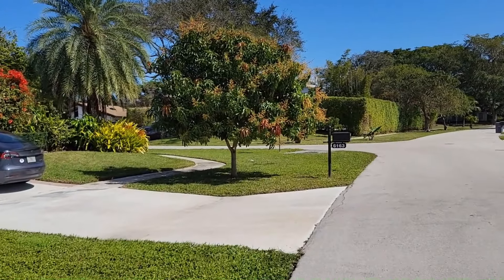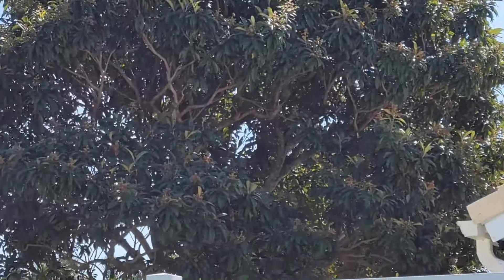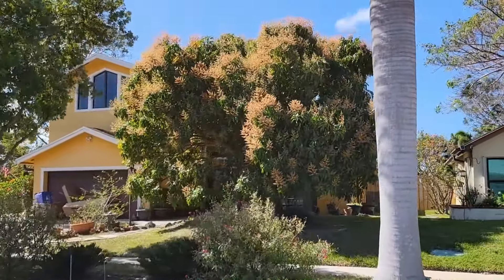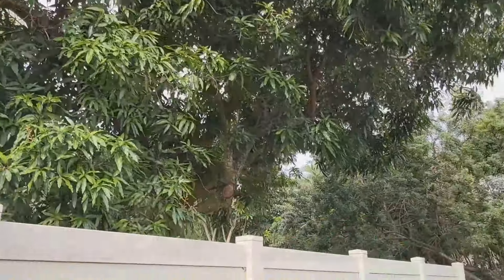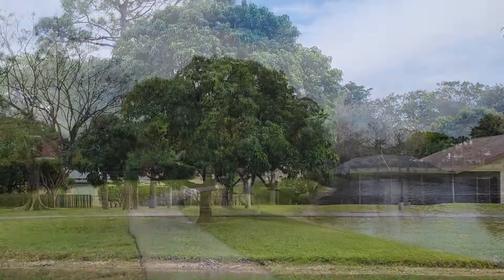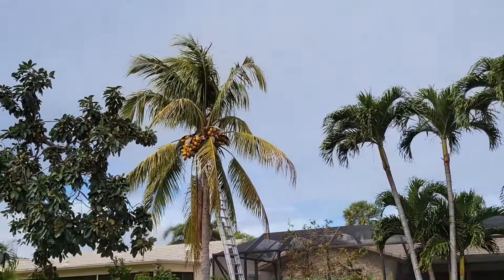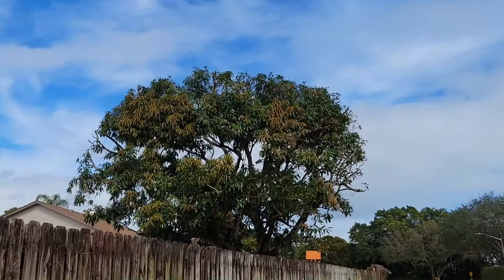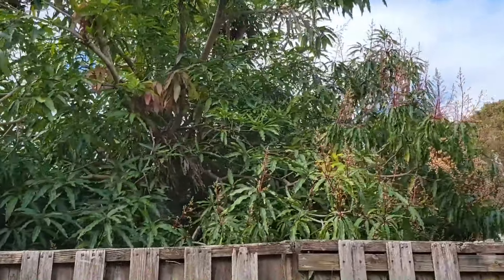Neighborhood Tropical Fruit Tree Tour - So Many Mango Trees!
My typical subsurban neighborhood in Boca Raton, Florida has so many tropical fruit trees it's actually kind of crazy.  Other types of trees included: loquat, banana, avocado, starfruit (carambola), papaya, soursop, and jackfruit.